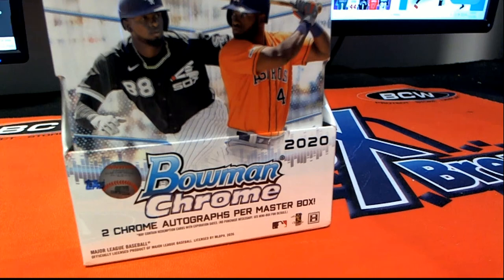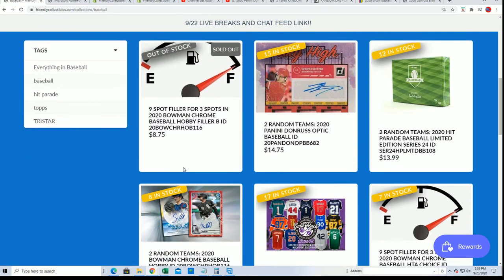2020 BOWMAN CHROME BASEBALL HOBBY FILLER B ID 20BOWCHRHOB116